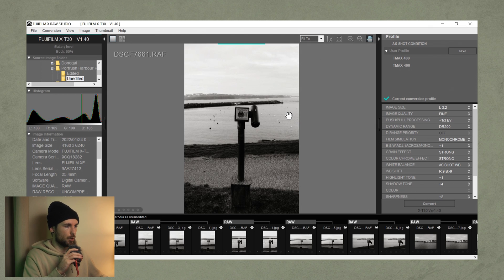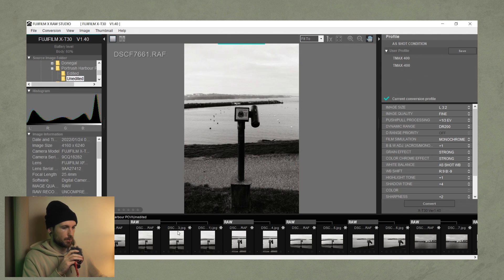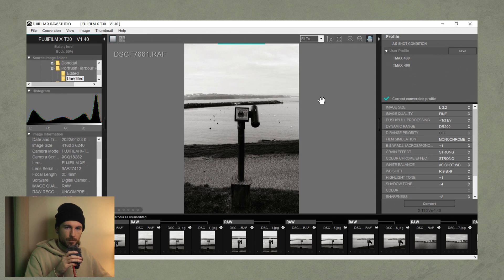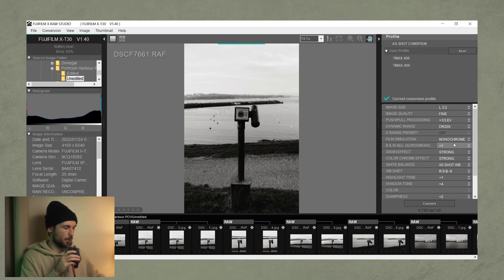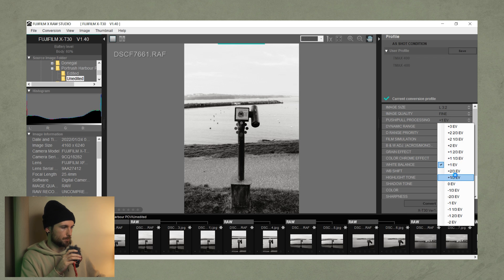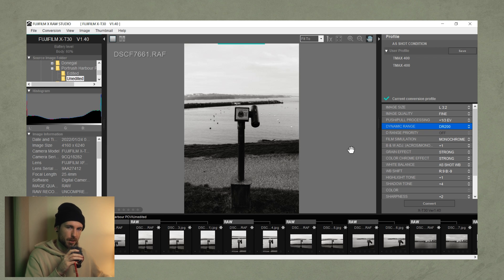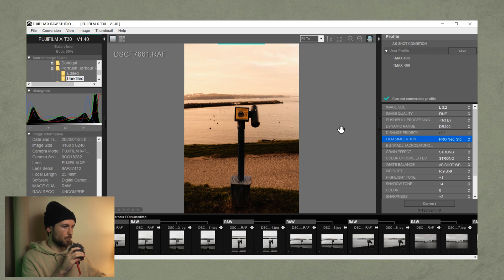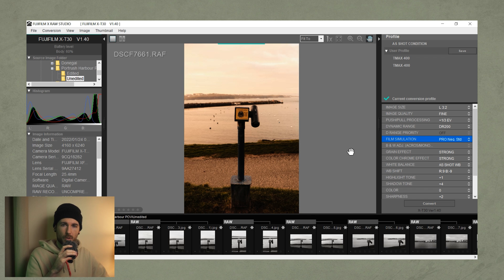Fujifilm Film Simulation Recipes on RAW Photos - Fuji X Raw Studio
Fujifilm Film Simulation Recipes on RAW Photos - Fuji X Raw Studio. I have used Fuji film simulations for a few photo sessions recently and I was pretty happy with the results. It's fun to play around with things and get really nice results straight out of camera. Obviously though using JPEG's all the time can have it's downsides, but I found out during the process that you can actually get the best of both worlds using Fuji X Raw Studio. This way you can apply the film simulations directly to the RAW files. I wanted to show you guys the process of using this software and just how easy it can be to get great results. Hope this one is helpful, I will do a follow up at some point in the near future when I use the software more.

CHAPTERS
00:00 Using Film Simulations
01:55 How To Use Fuji X Raw Studio
08:15 Final Summary & Thoughts
09:00 Outro + Discord/LiveStream